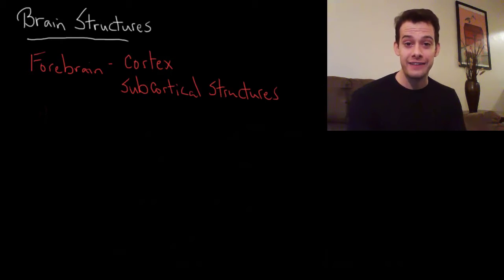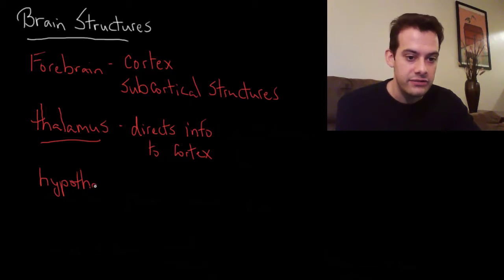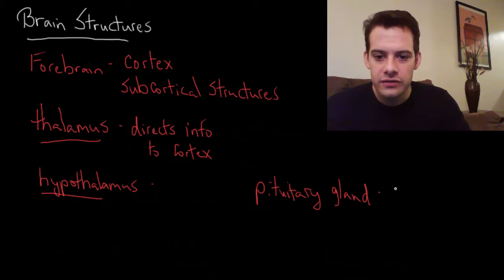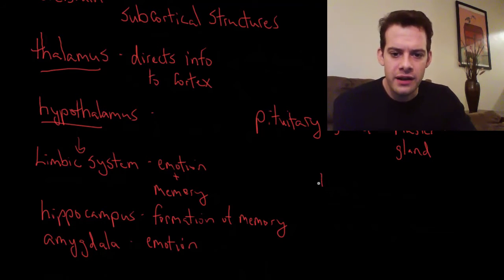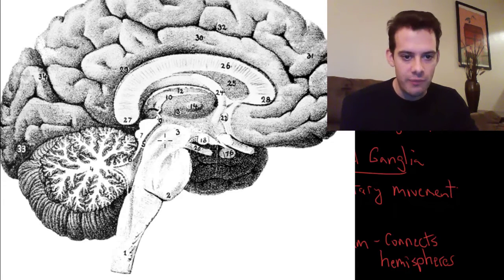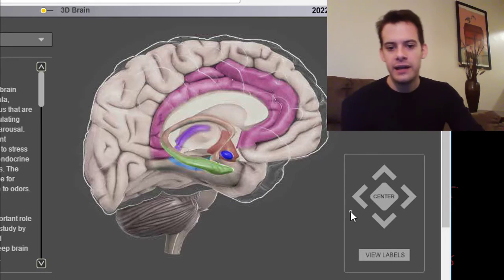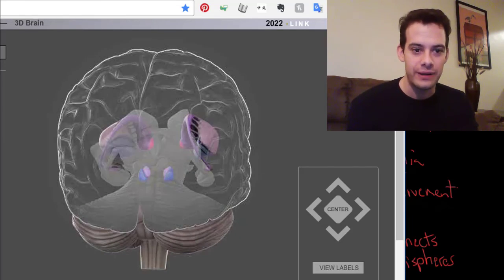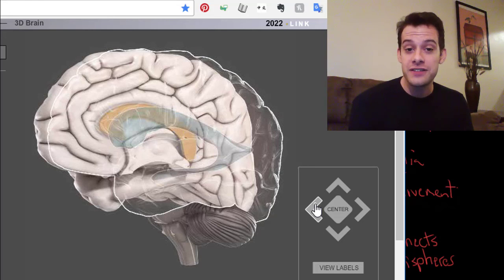Parts of the Brain: Forebrain: Subcortical Structures (Intro Psych Tutorial #34)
In this video I continue covering parts of the brain and move to the subcortical structures of the forebrain including the thalamus, pituitary gland, limbic system (hypothalamus, hippocampus, and amygdala), basal ganglia, and corpus callosum. I also mention the Genes to Cognition site (link below) which has an excellent interactive 3D brain feature which can help you to learn brain anatomy.

Enable closed-captioning or find a full transcript of this video